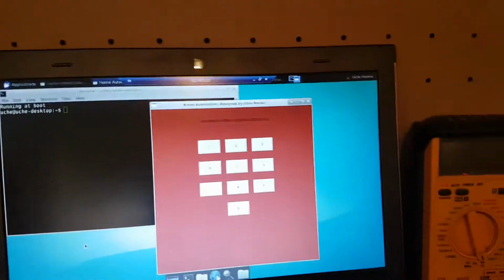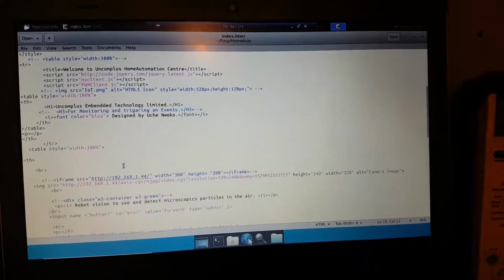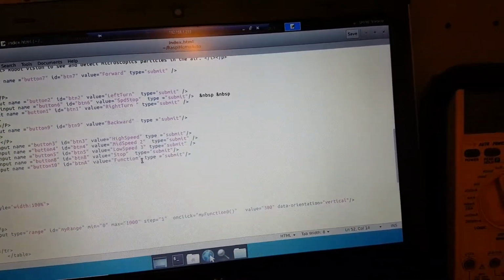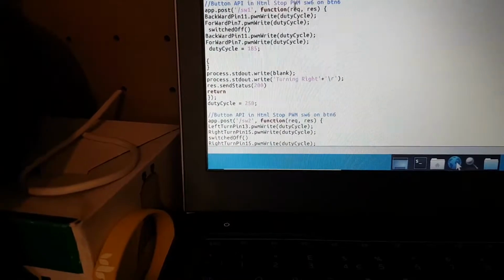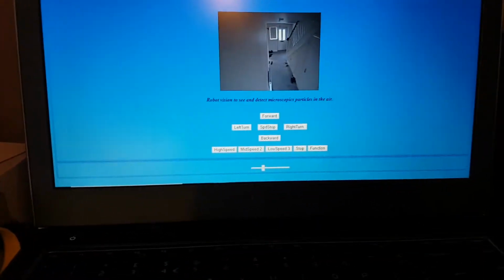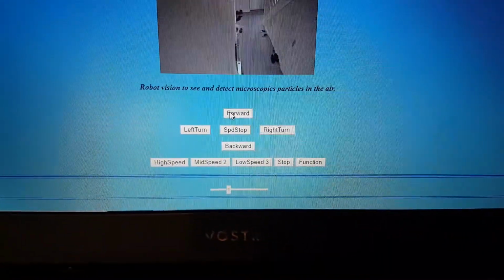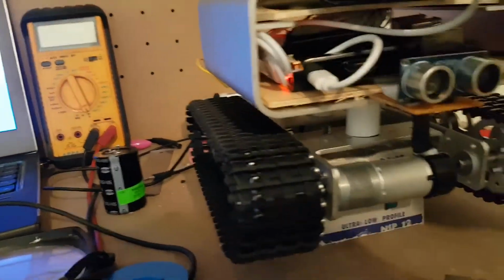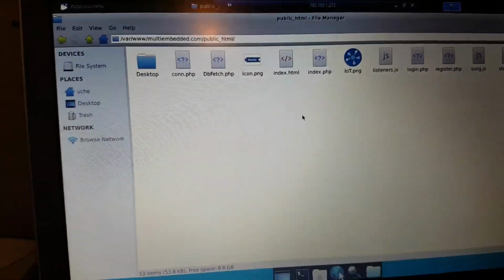robot that think like human